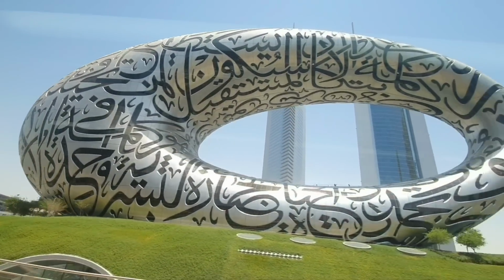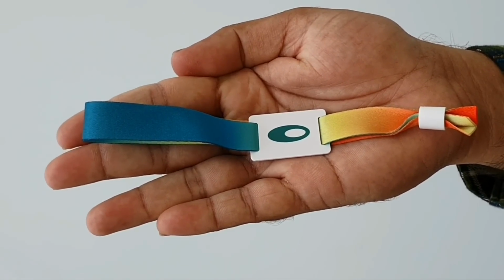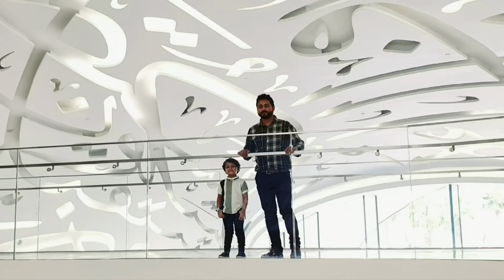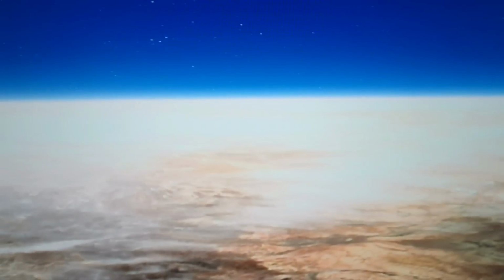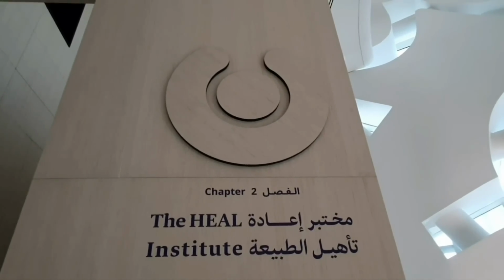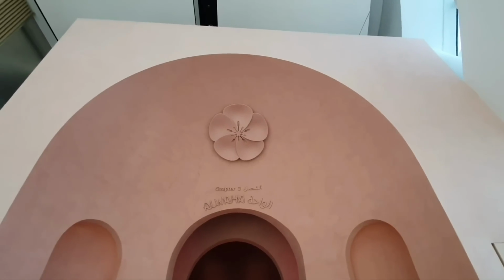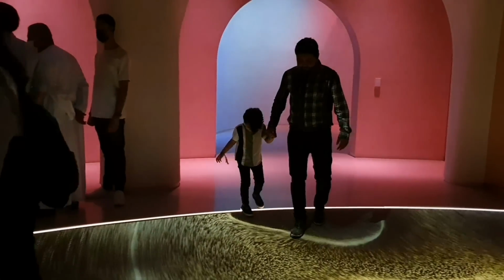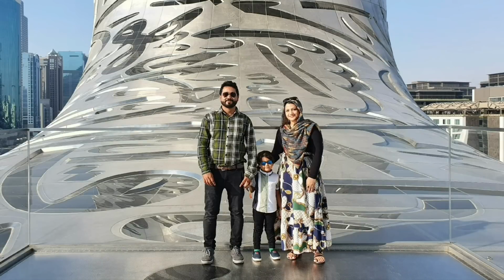Inside Museum Of The Future Dubai (Most Beautiful Building in The World) / Fascinating Experience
Hi All. We are Exploring Inside The Museum Of The Future Dubai, in this Vlog. This building is known as the Most Beautiful Building in The World. It's located near Emirates Towers in Sheikh Zayed Road Dubai.

🌟 Ticket Rate for 1 Person from the Age of 3 Years and above is 145 AED.
You have to book the tickets online few days in advance since the tickets to the museum are on high demand.

🌟 This building has an unique structure and it's in the shape of an Eye. Beautiful Arabic Calligraphy is written on the building. These Arabic Quotes are about the Future written by Dubai Ruler Sheikh Mohamed. Meaning of the Arabic Quotes on this Building is - “We may not live for hundreds of years, but the products of our creativity can leave a legacy long after we are gone.” And “The future belongs to those who can imagine it, design it and execute it"❤.

🌟 This building has no corners and no columns. It's an Enigineering Marvel. This museum has 7 floors and it's catagorized into 4 chapters. All the Museums shows the past and history. But this is the 1st Museum showing the Future Journey of 2071.

🌟 There is a beautiful viewing deck inside this Museum which shows spectacular views of Dubai City. Usually this viewing deck is crowded but We were very lucky to get sometime in the deck to click pictures and take videos without any people. It was such a wonderful feeling to stand in the centre of the Museum structure and we enjoyed watching the beautiful view of Dubai from the Deck😍.

🌟 We are showing a detailed Full Tour inside The Museum. Do Watch Our Vlog Fully and get to know all the Informations and Facts about the Museum and also the 4 chapters inside the Museum.

🌟 In this Museum, we are in the Year 2071 and we enjoyed the Journey in a Space Shuttle from The Earth to Space💙. We had an Unique and Great Experience in The Space👌🏻👍🏻.

🌟 The DNA Lab in the Museum looked Stunning. You can see DNA samples of over 2400 Species. This Museum is definitely a Must Visit Place🤩. Everything inside this Museum is Unique and Fascinating👍🏻.